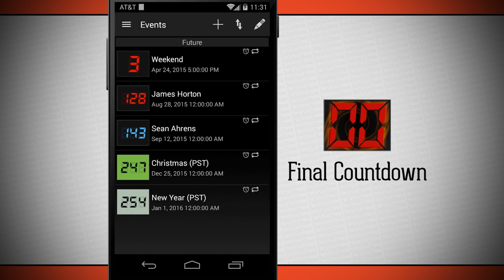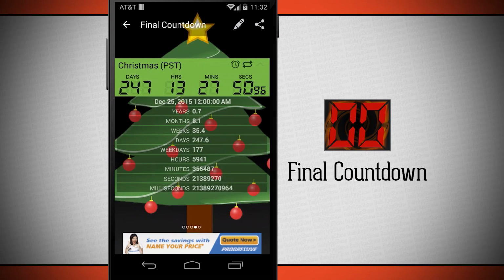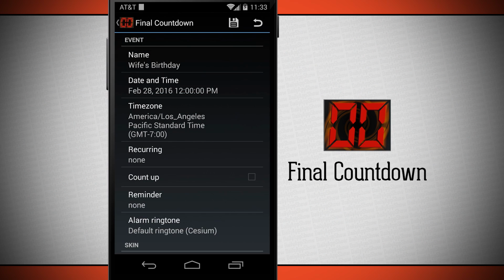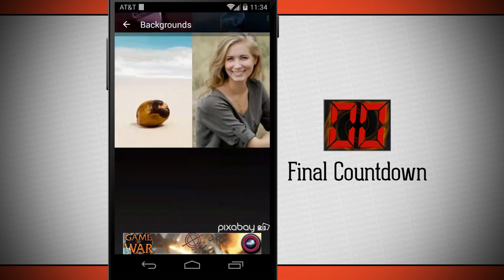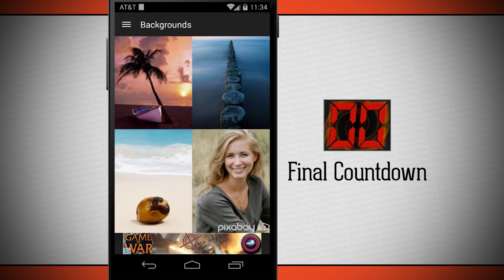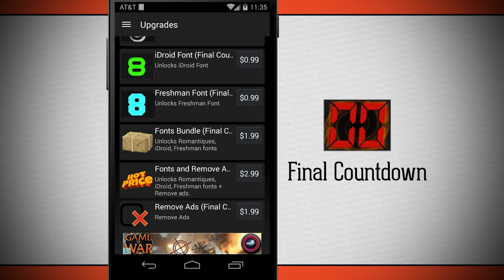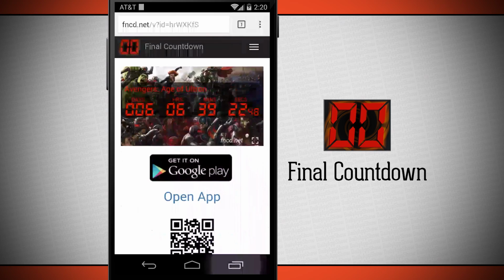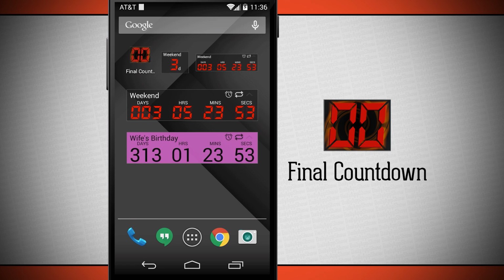Final Countdown App of the Day Demo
App of the Day Featured Final Countdown